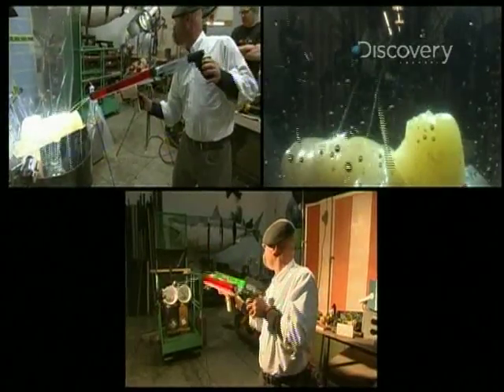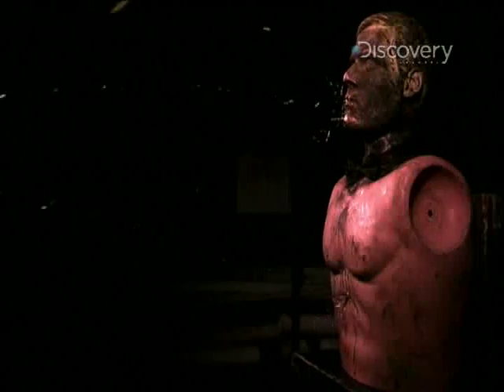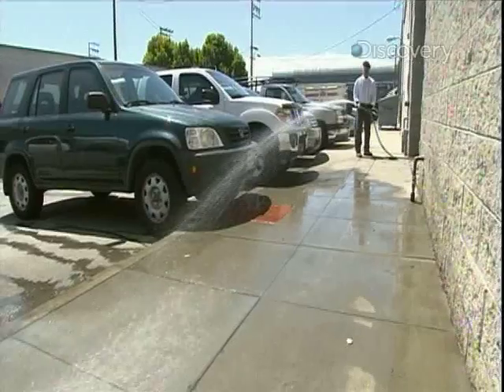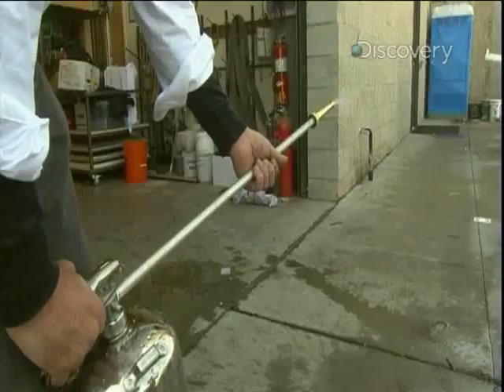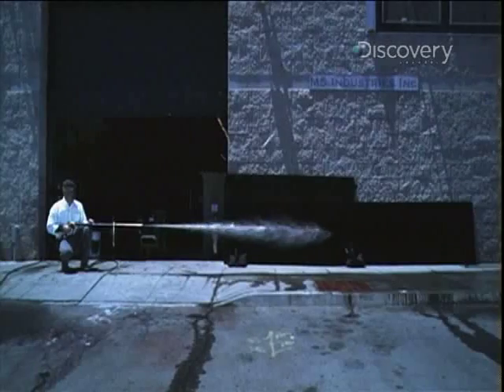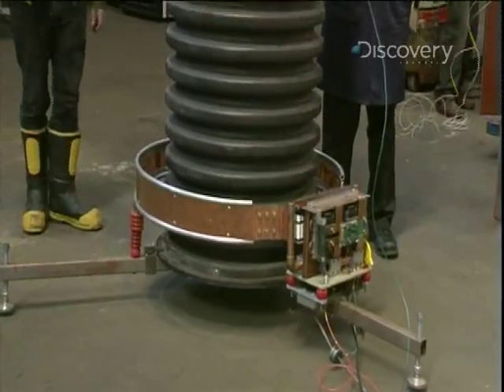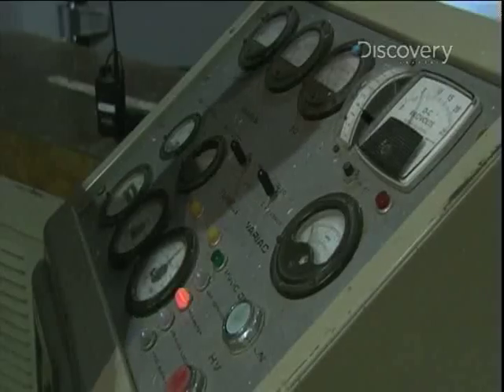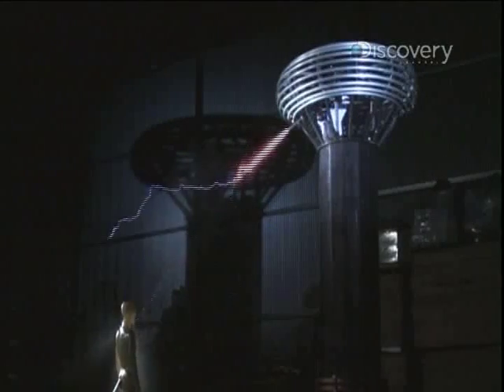MythBusters - Water Stun Gun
New episodes return Wednesday, Oct. 7th @ 9pm E/P on Discovery! Check out exclusive footage straight from the MythBusters' own video cameras

Jamie and Adam's many failed attempts to replicate a water-driven electric stun gun leads them to one of the world's largest Tesla coils.